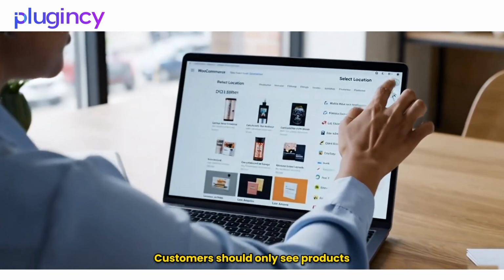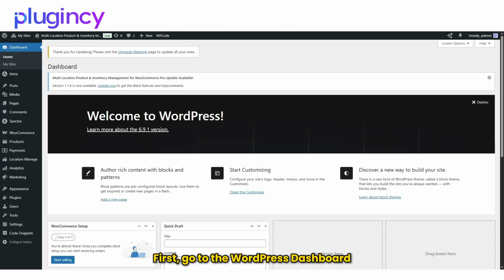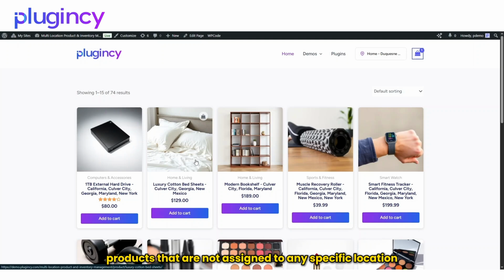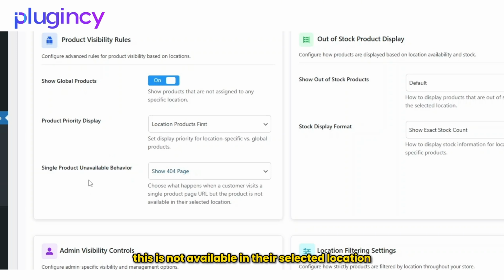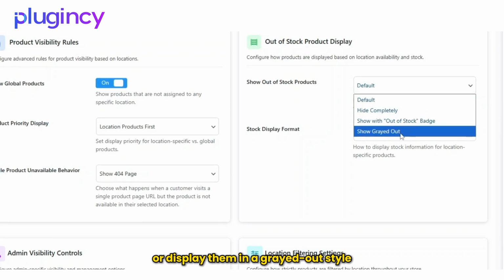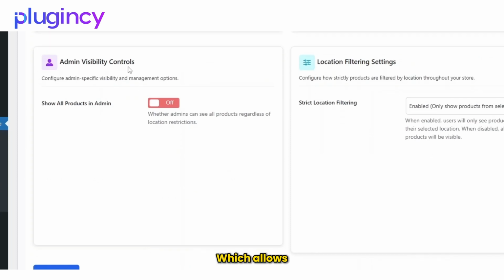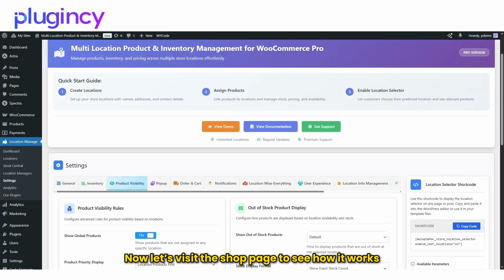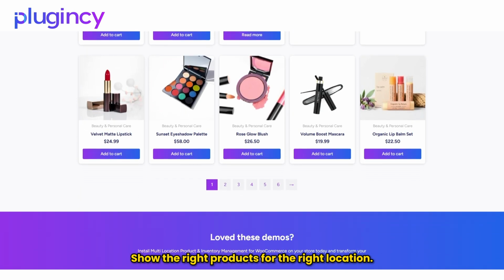WooCommerce Product Visibility by Location | Show Products Based on Store Location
Want customers to see only the products available in their selected store location? In this video, learn how to use Product Filtering and Visibility by Location in WooCommerce.

This feature helps you control which products are shown or hidden based on the customer’s selected location, making your store more accurate and user-friendly.

🚀 What You’ll Learn:
-How to open Product Visibility Settings
-How to manage Product Visibility Rules
-How to enable or disable Global Products
-How to set Product Priority Display
-How to control unavailable product behavior
-How to manage Out-of-Stock product display
-How to customize Stock display format
-How to enable Strict Location Filtering

💡 Why This Matters:
Showing unavailable products can confuse customers and reduce trust. With location-based filtering, customers only see what they can actually buy — improving user experience and conversions.